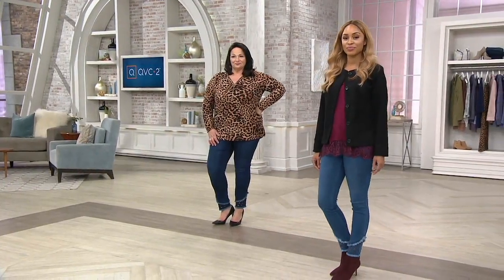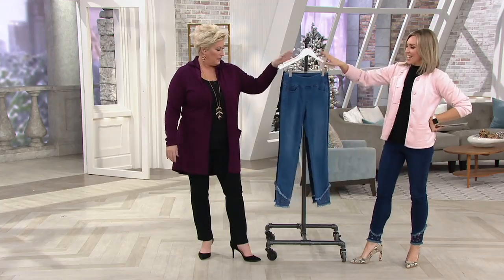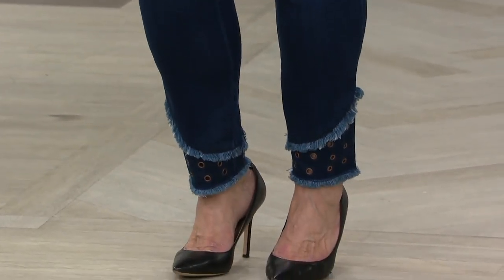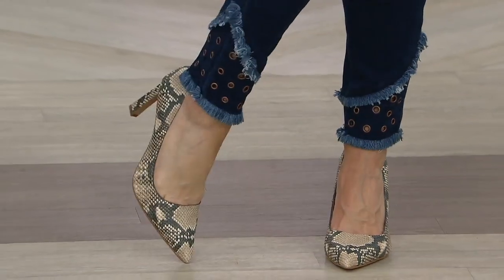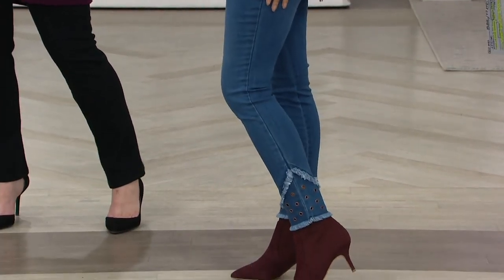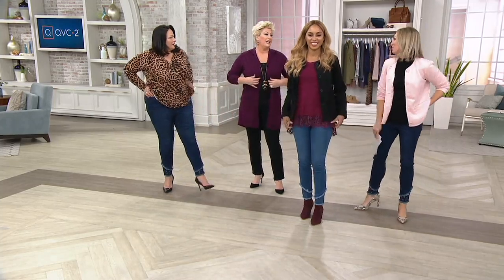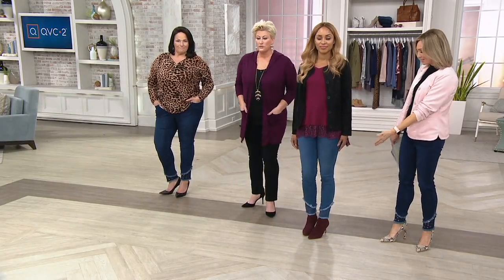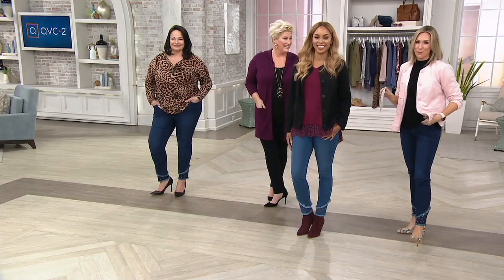Belle by Kim Gravel TripleLuxe Denim Grommet Jeggings on QVC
Belle by Kim Gravel TripleLuxe Denim Grommet Jeggings